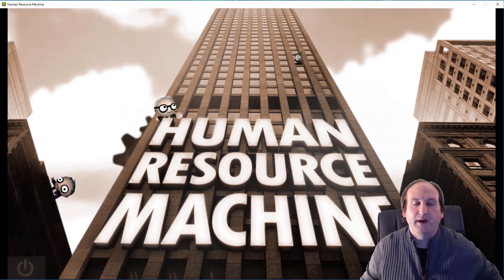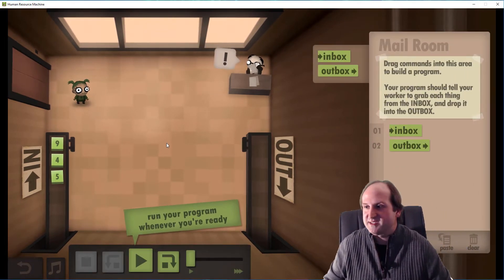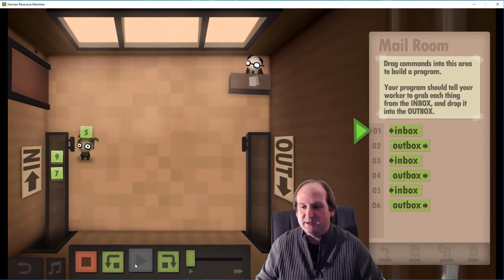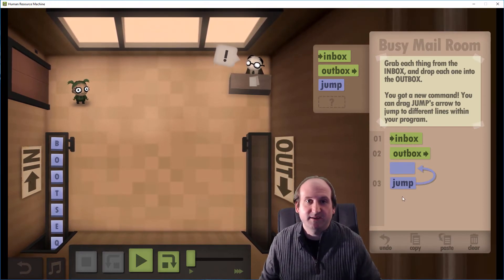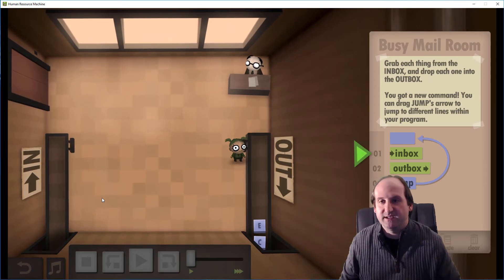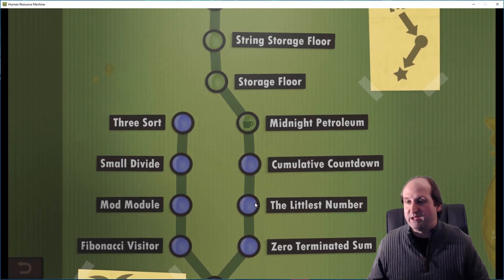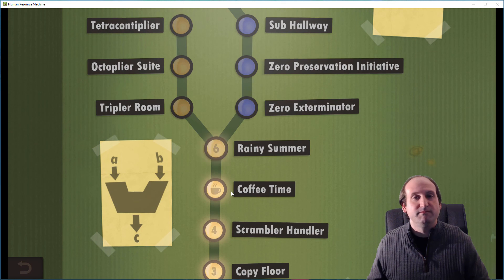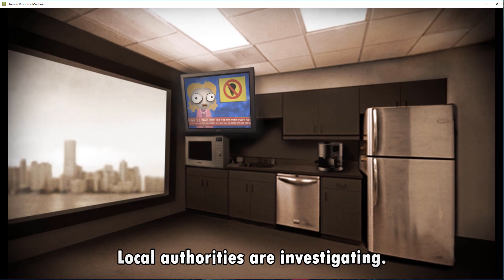The PacProf Presents - Human Resource Machine - Introduction - Years 1 Through 4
Let's take a look at a fun and educational video game called Human Resource Machine.

Your office is a simple computer. You have an inbox and an outbox (inputs and outputs), and a few slots on the floor to store stuff for later (memory). Your little office worker can hold exactly one box in his or her hands at a time (like an accumulator). Boxes (data) display letters or numbers.

In each level, your boss gives you a task, like "Take everything from the INBOX, and put it in the OUTBOX!" Automate it by programming your little office worker with simple drag n' drop commands. You start the game with just 2 commands, and gradually earn more as you're promoted. The entire language contains only 11 total commands - but they're enough to simulate almost any computer algorithm in the world!